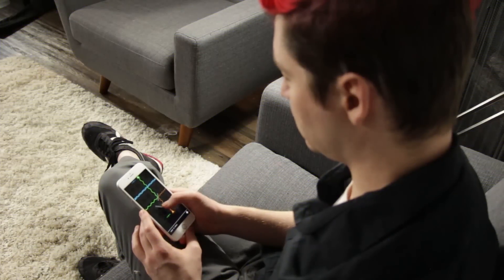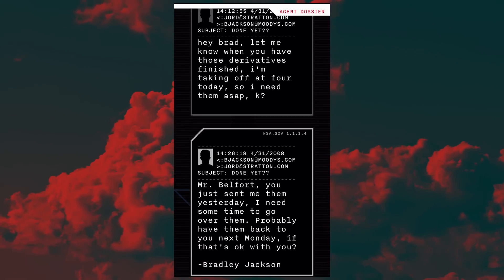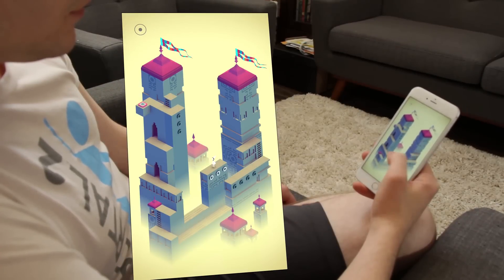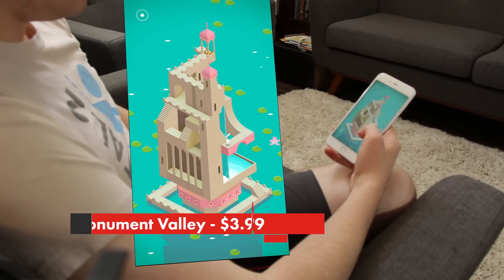Top 5 Favorite iOS Games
Here are some of the best iOS games. These games for the iPhone/iPad are some of my favorites. What's your favorite iOS game app?